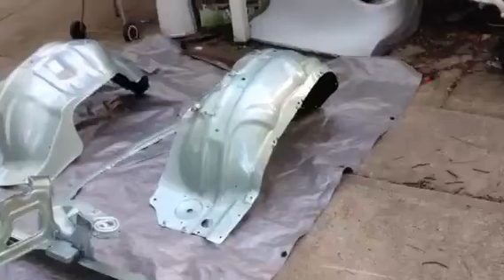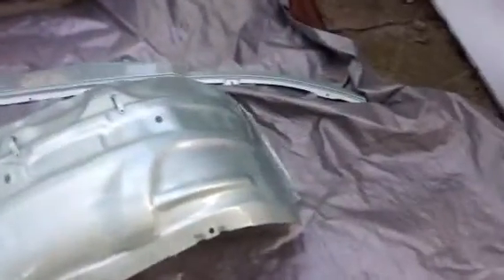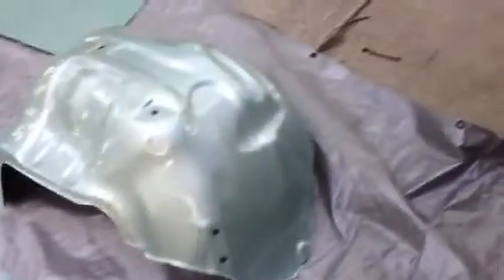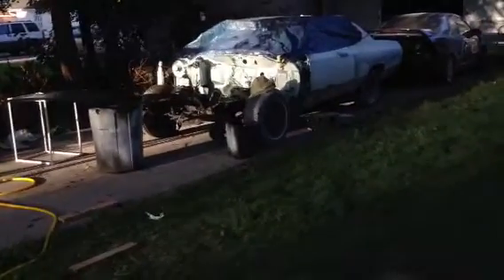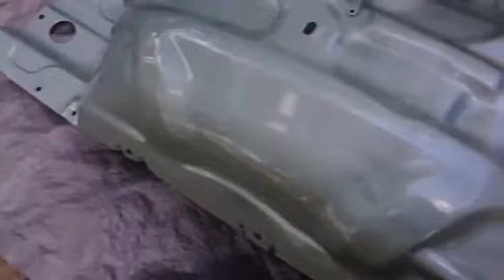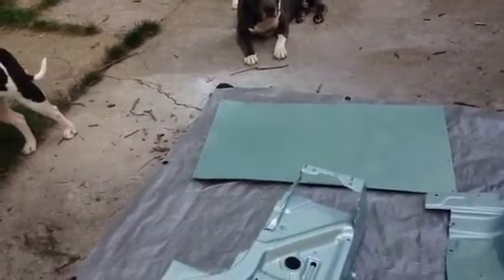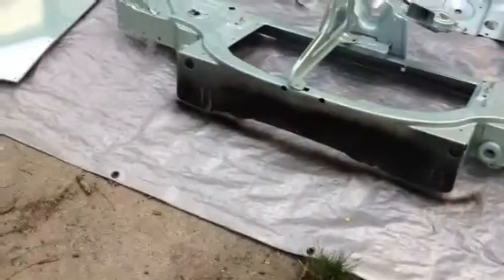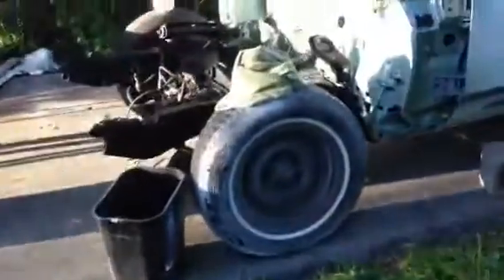1972 impala hardtop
Inner fender and radiator core support painted